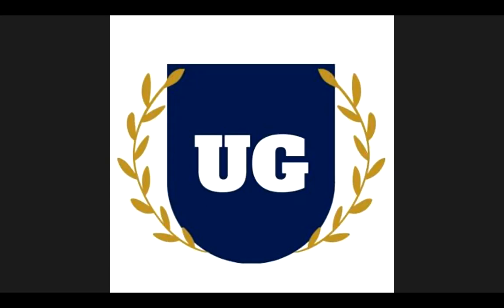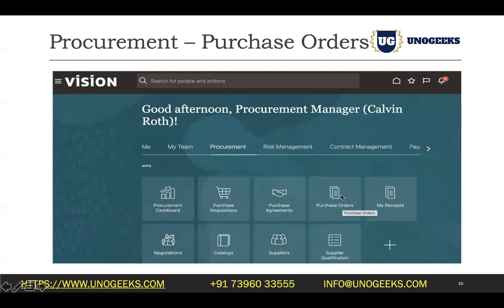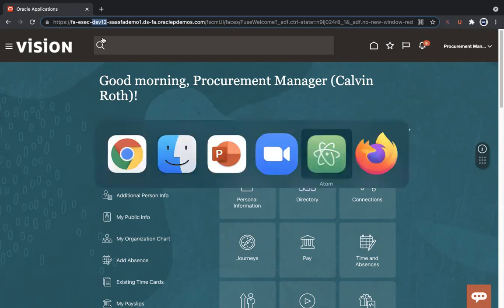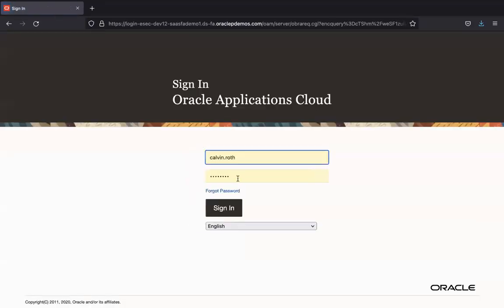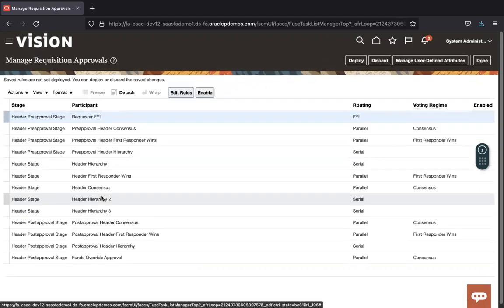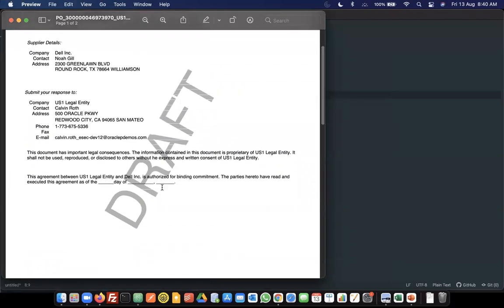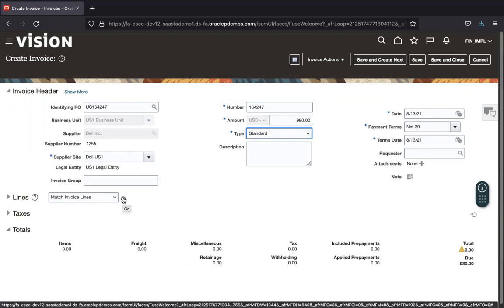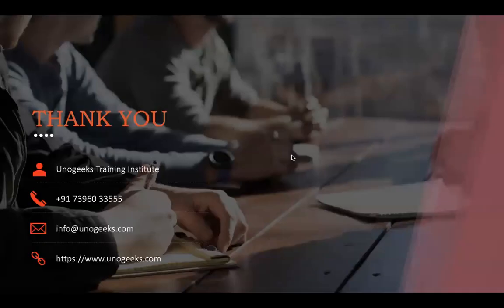Oracle Fusion Procure to Pay flow |Oracle Fusion SCM Training |Oracle Fusion SCM Functional Training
Oracle Fusion Procure to Pay flow